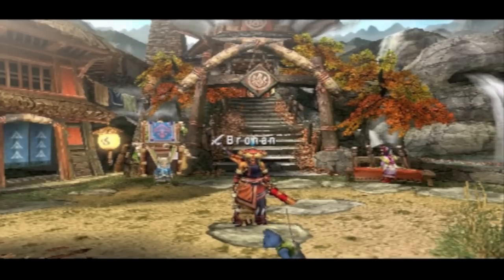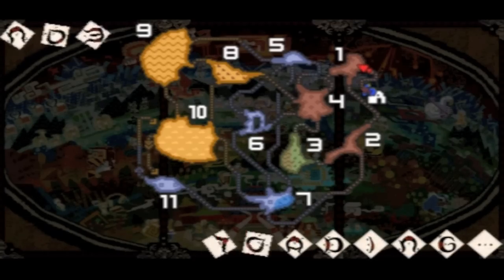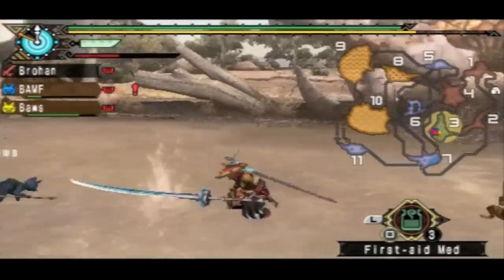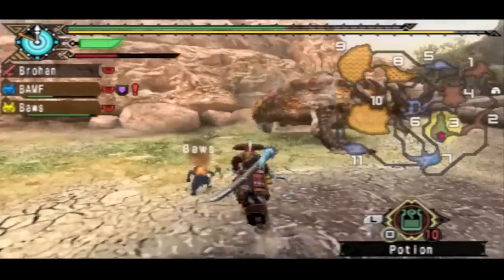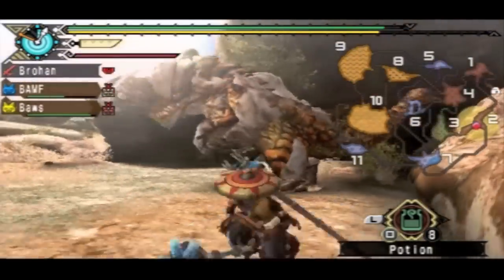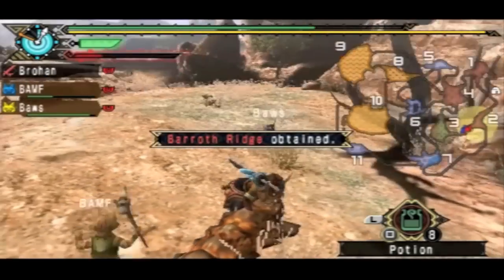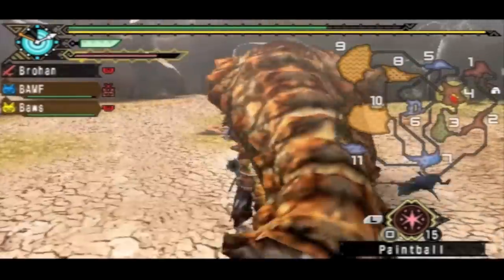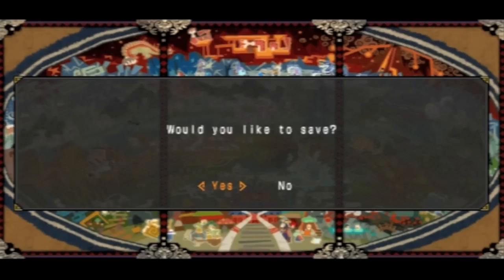Let's Play Monster Hunter Portable 3rd - Part 22 (Dirty T-Rex: Barroth) (ENGLISH) (MHP3RD)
Hey guys, SgamingR here with the 22th part of my lets play for Monster Hunter Portable 3rd (MHP3RD) (ENGLISH).

In this episode, we fight a Barroth. I manage to get a new, better longsword in the beginning, and proceed to slice up this wanna-be dinosaur.

Developed by: Capcom

- SgamingR

Together to the Top

2. A private message.

OR go to my Facebook and/or Twitter page!

Link to the playlist for MHP3rd!